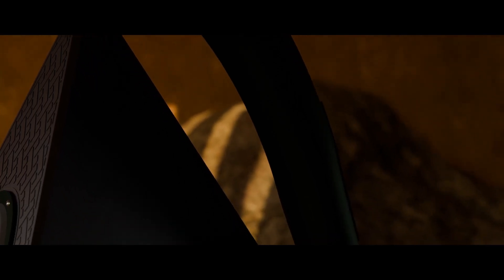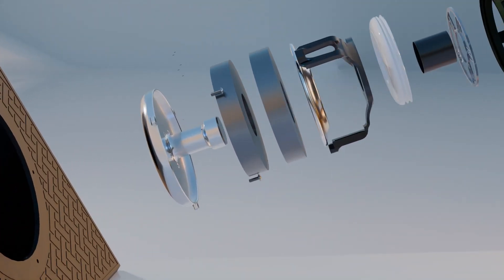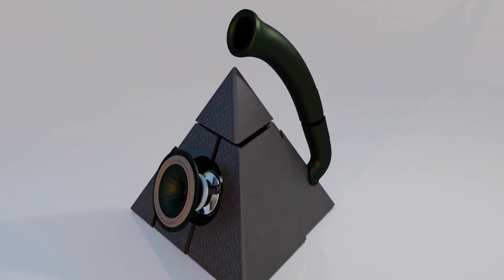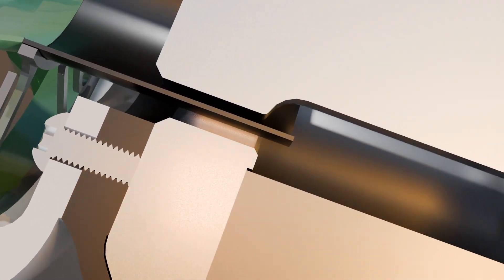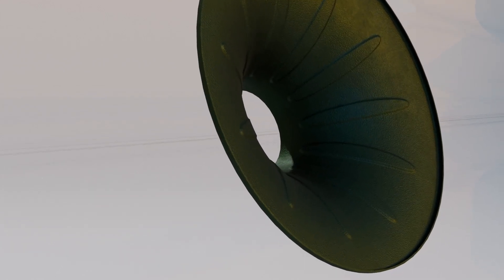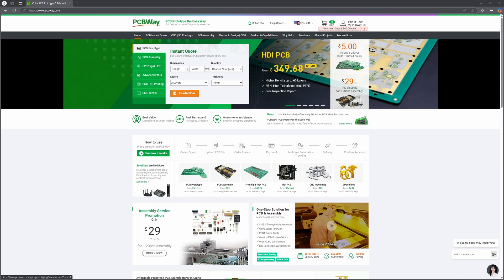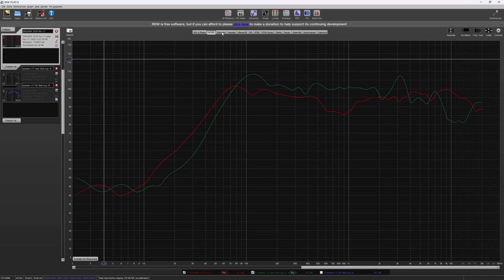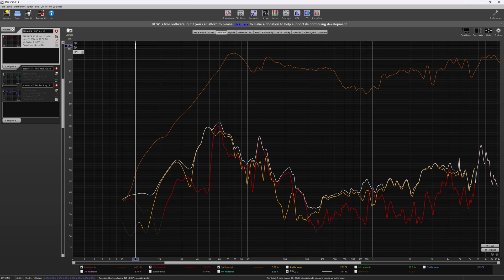FULLY 3D Printed Speaker V18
Checkout for all your PCB, CNC and 3D Printing Needs!

Key Features:

Innovative Pyramid Design: A sleek, three-sided pyramid enclosure with a tapered 400mm port designed for better low-end extension.

Carbon Fiber PETG Components: Durable yet lightweight parts crafted for superior performance, highlighting the versatility of 3D printing.

4.5” Modular Driver: Upgraded with a redesigned surround, flat spring spider, and overhung coil, delivering more balanced and extended sound compared to Version 17.

Precision CNC Parts: With motor plates crafted by PCBWay, the speaker achieves both strength and acoustic precision.
Performance Insights:

DATS Analysis: The motor produces 77 dB at 1W/1m with an FS of 55Hz, allowing the speaker to reach lower octaves with improved balance.

REW Measurements: A flatter frequency response than any previous iteration, making this speaker an excellent all-around performer for both low and high frequencies.

Design Challenges: Printing the enclosure in five sections and assembling with epoxy to ensure airtight seals presented unique challenges, but the result is a stunning combination of aesthetics and performance.

This project builds on my past designs while experimenting with new materials like carbon fiber PETG, showcasing the limitless possibilities of 3D printing in audio engineering. If you’re a fan of DIY audio projects or innovative speaker design, this build is one to watch!

Files: Coming Soon!

Chapters
0:00 Intro
0:30 Exploded view
1:35 Section Cut
2:25 Cone & Spider Improvements
3:04 Sponsor PCBWAY
3:27 PlayTest & Montage
7:09 DATS
7:49 REW
9:21 Outro